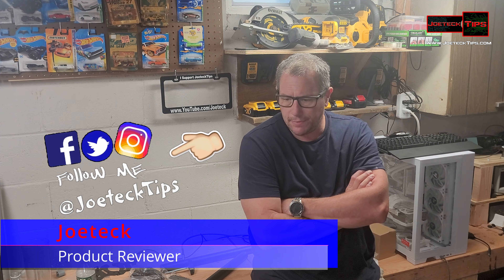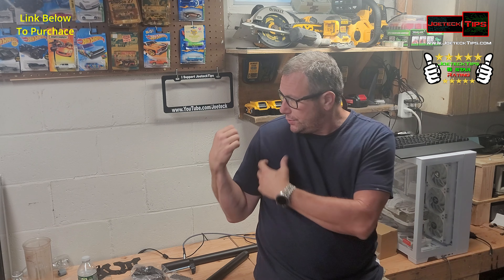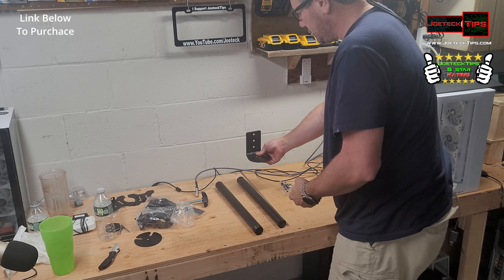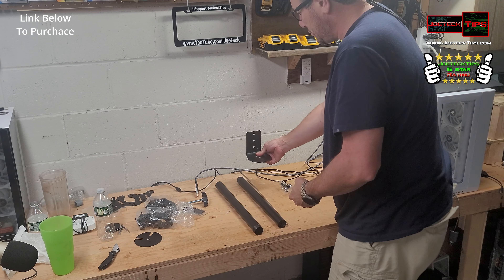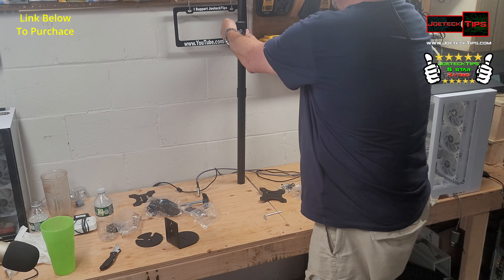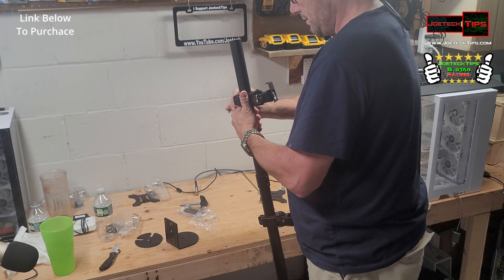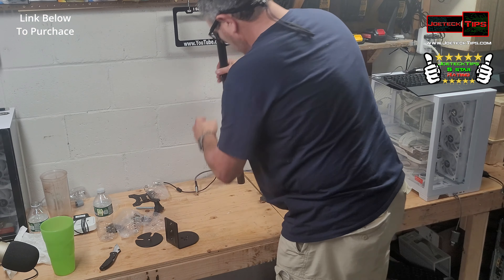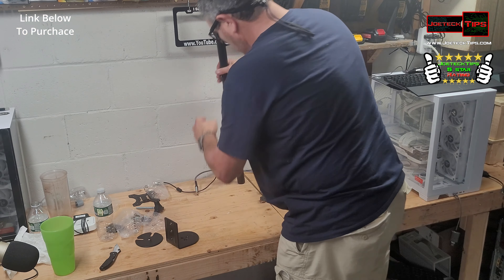ViVo dual vertical monitor stand | JoeteckTips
Dual Vertical

    Fits 13" to 34" Screens - Dual vertically stacked monitor mount fitting two ultra-wide screens 13” to 34” in size and 22 lbs in weight (each) with VESA 75x75mm or 100x100mm mounting holes. Mounts to desks (up to 3.25" thick) with heavy duty C-clamp or optional grommet mount.
    Articulation & Height Adjustment - Adjustable mount offering +15° to -15° tilt, 360° swivel, 360° rotation, and height adjustment along the center pole for optimal viewing angles. Monitors can be placed in portrait or landscape orientation.
    Simple Installation - Mounting your monitors is a simple process with detachable VESA bracket plates. We provide the necessary hardware and instructions for easy assembly.
    Integrated Cable Management - Keep your power and AV cables clean and organized with detachable cable clips on the center pole.
    We've Got You Covered - Sturdy steel design is backed with a 3 Year Manufacturer Warranty and friendly tech support to help with any questions or concerns.

32gig TridentZ 3000Mhz DDR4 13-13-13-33